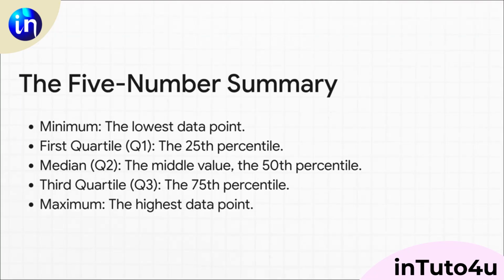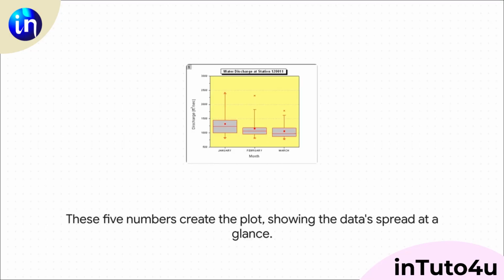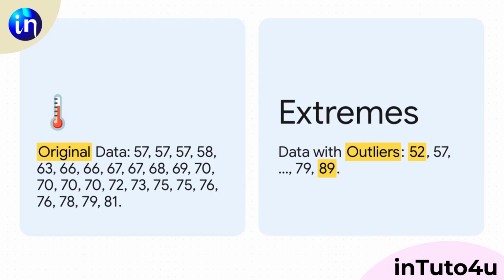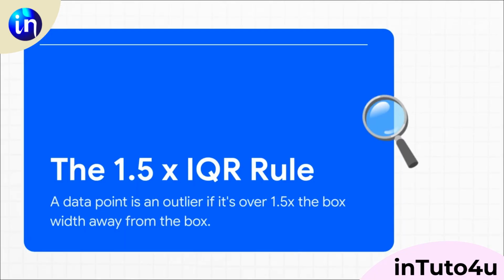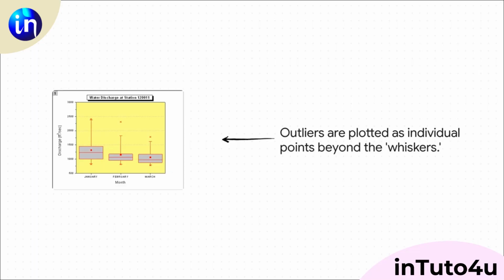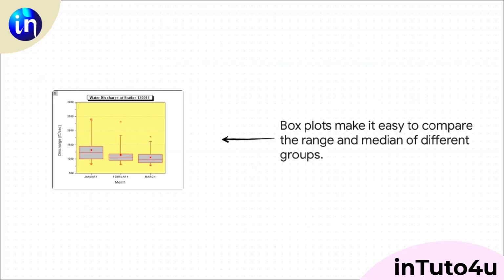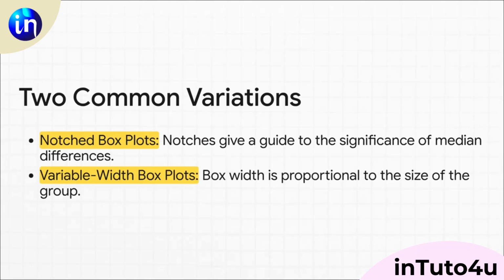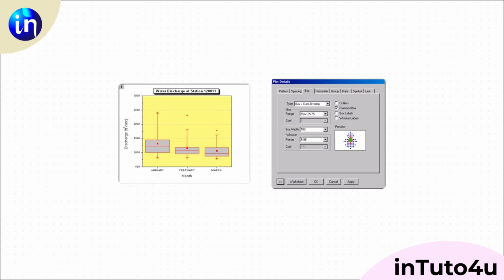What is the box and whisker in Origin| Step by step instruction in 2026.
Box and Whisker Plot in Origin | Complete Step-by-Step Tutorial
Are you confused about what a Box and Whisker plot is in Origin and how to create it? 🤔 Don’t worry — this video is a complete guide where I’ll explain everything step by step.

In this tutorial, you’ll learn:
✔️ What a Box and Whisker plot means in statistics
✔️ How to create a Box and Whisker plot in OriginLab
✔️ How to customize the box, whiskers, mean, and labels
✔️ How to compare multiple datasets side by side
✔️ Real-life examples (like exam scores and research data)
✔️ How to export high-quality plots for research papers & presentations

📊 What is a Box and Whisker Plot?
A Box and Whisker plot (or Box Plot) shows the minimum, maximum, median, quartiles, and outliers of a dataset. It’s one of the most powerful ways to analyze data distribution and variability in OriginLab.

✨ Whether you’re a student, researcher, or scientist, this video will help you make professional, publication-ready Box and Whisker plots in Origin.